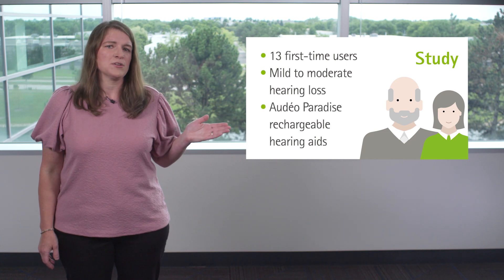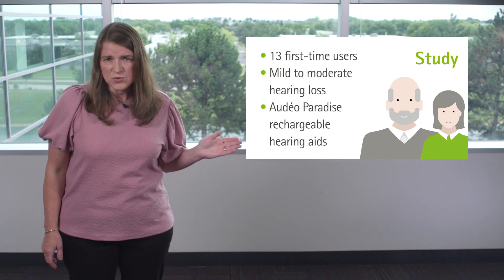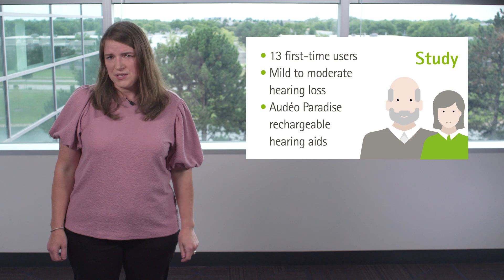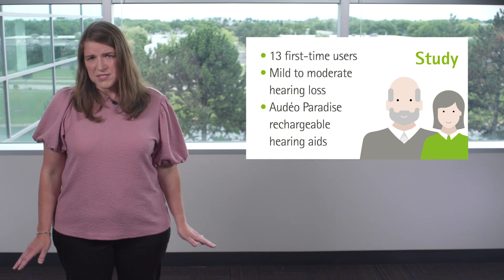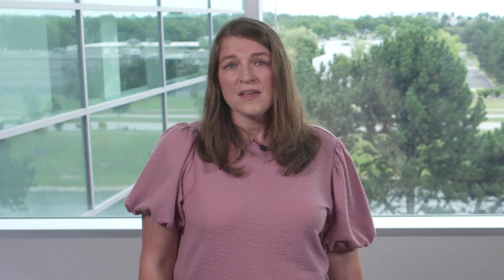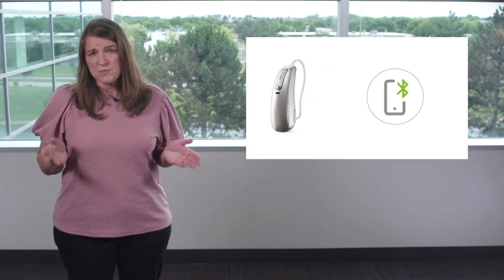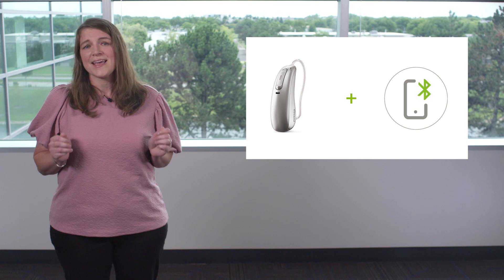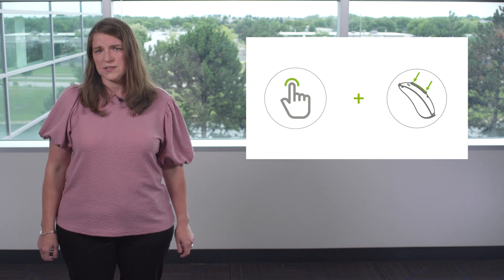New Tap Control: providing a preferred and reliable alternative to access direct streaming functions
Offer hearing aid wearers a beneficial option to have more control over the streaming options on Phonak Audeo Paradise hearing aids.